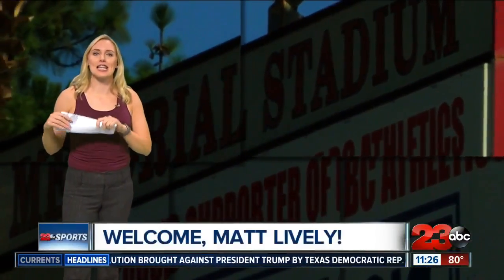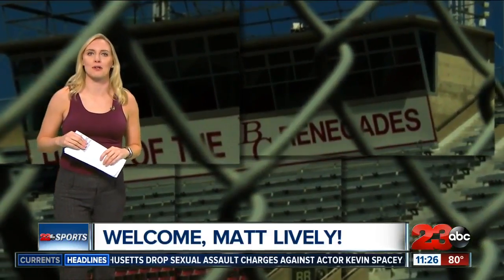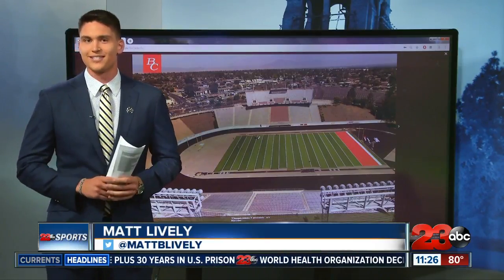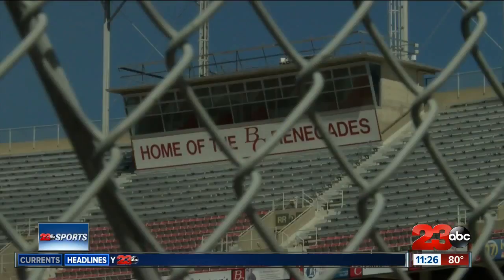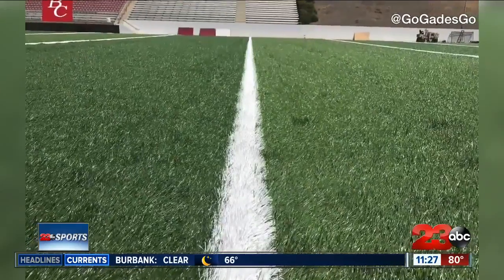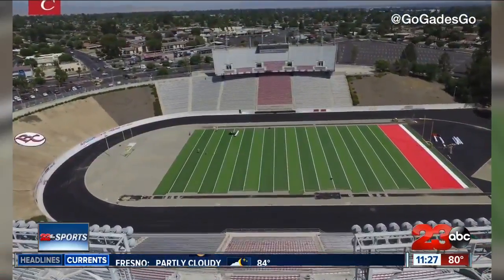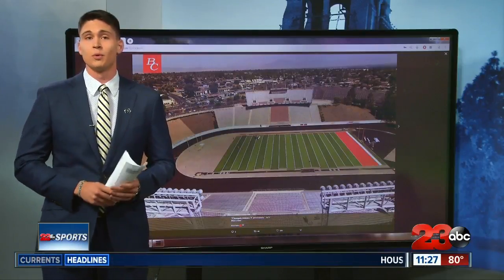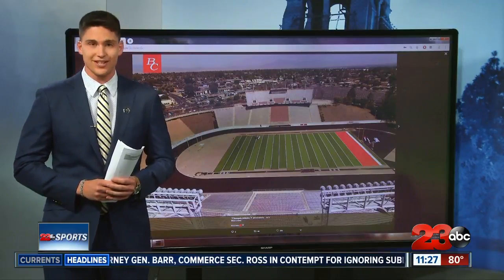BC AD Sandi Taylor talks about benefits of Renegades new turf